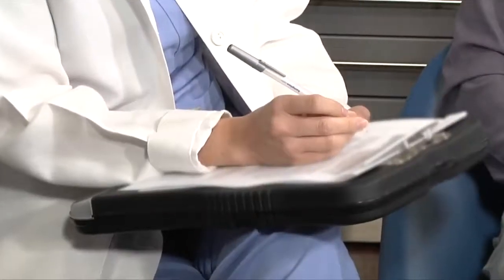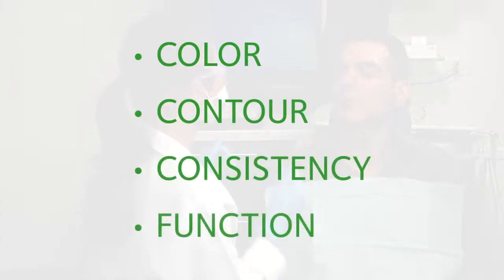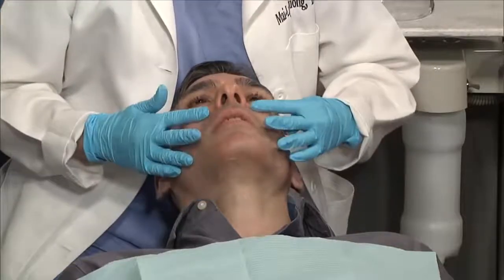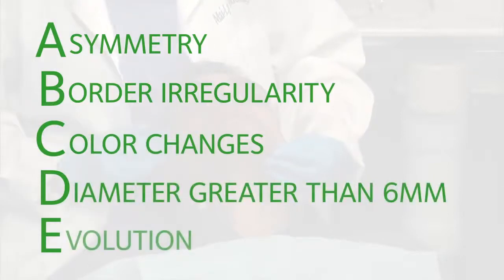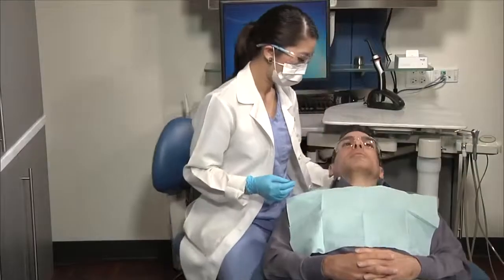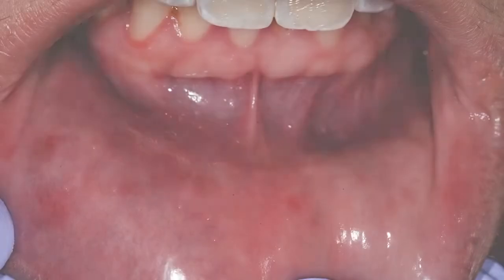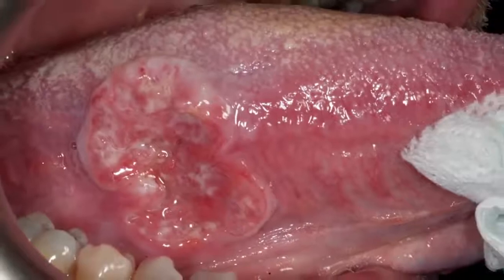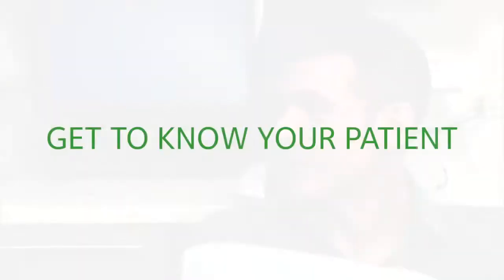ADA CANCER - Eliana Muñoz